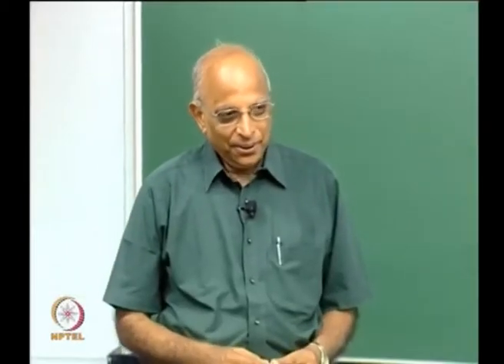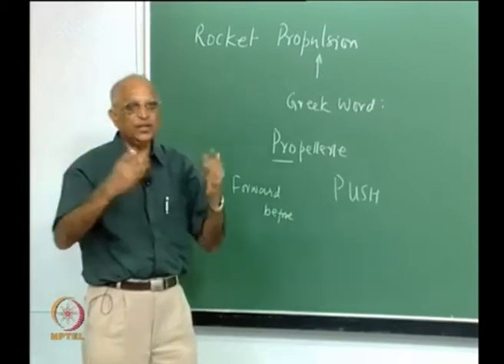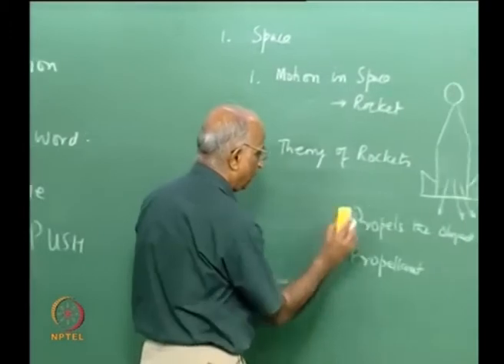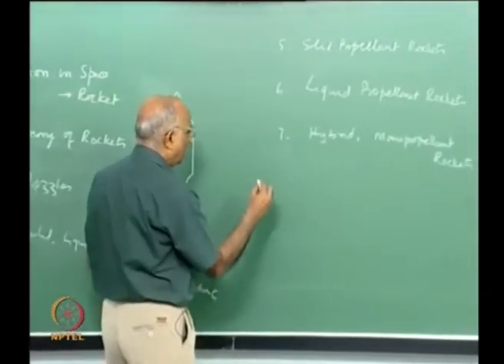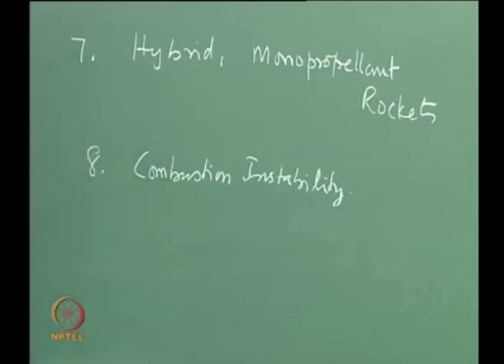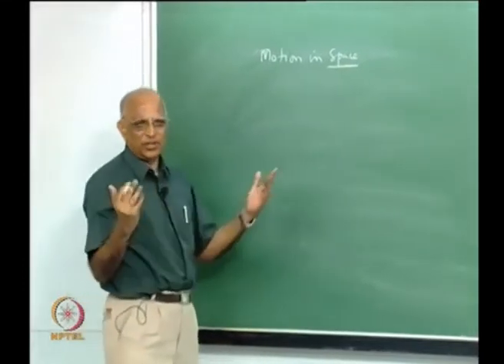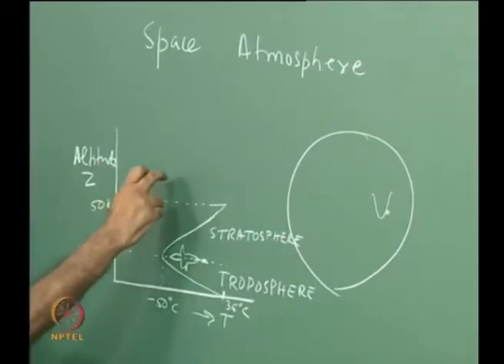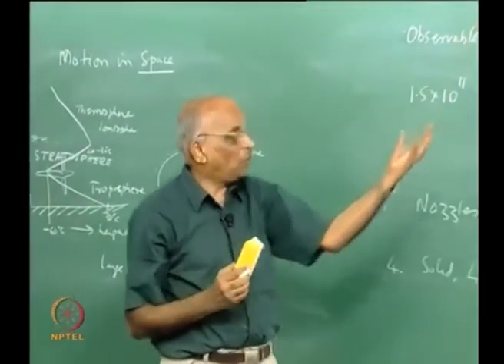Lec 01: Introduction